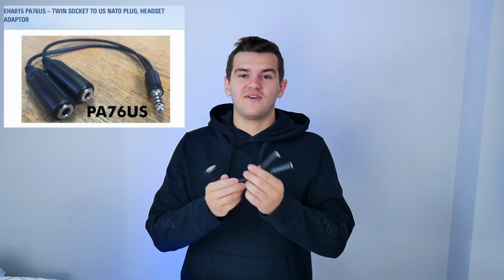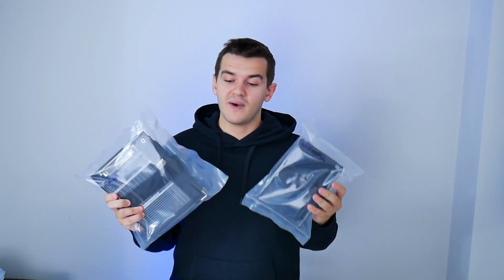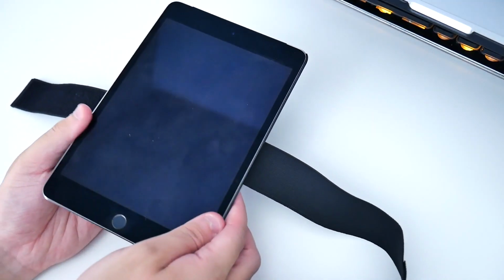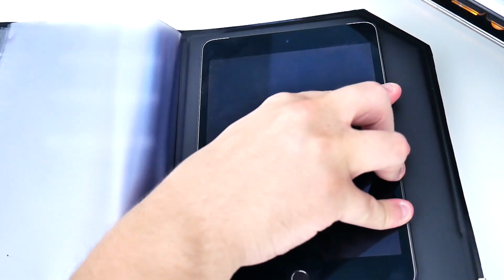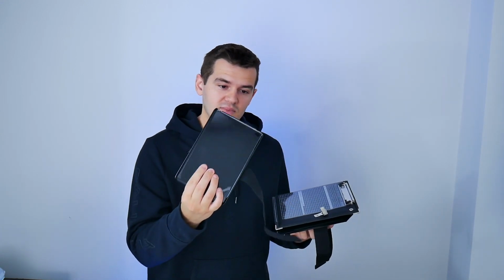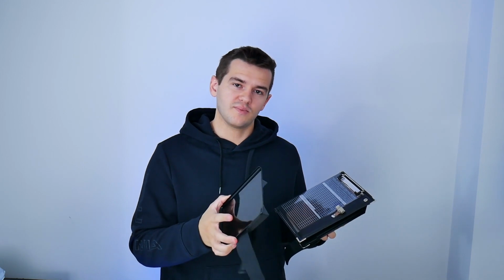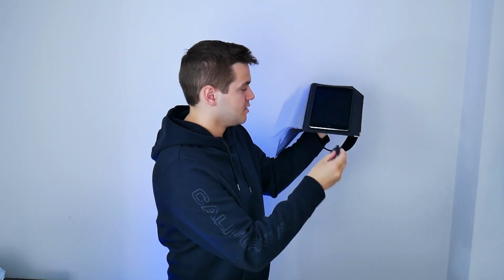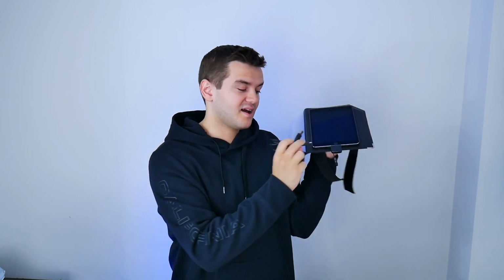Pilot Flight Equipment Unboxing - Pooleys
Showing you my latest haul of Kneeboards, Bad Elf GPS receiver, and more to later feature and review in videos coming out soon.